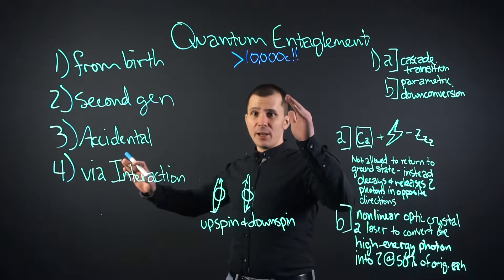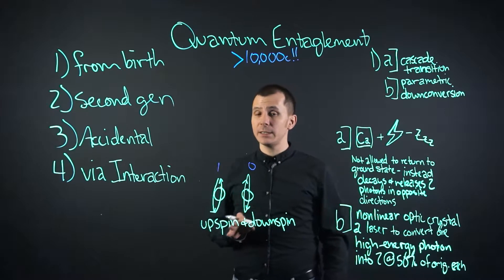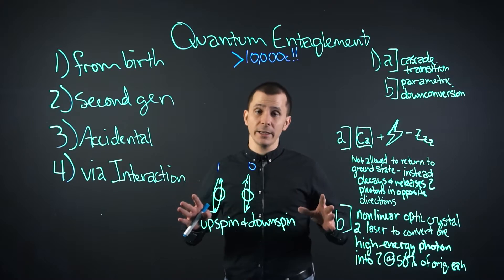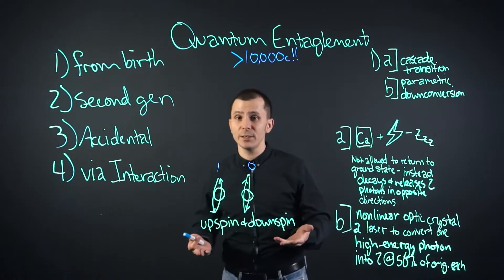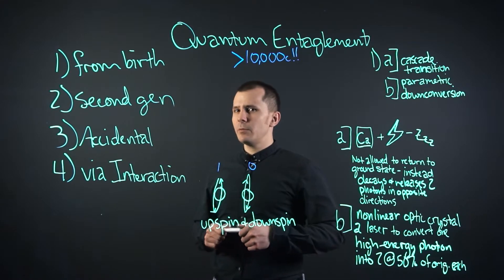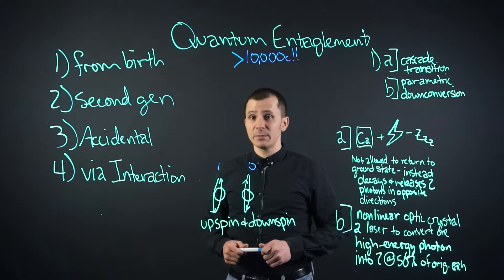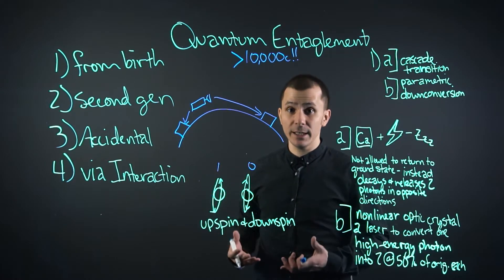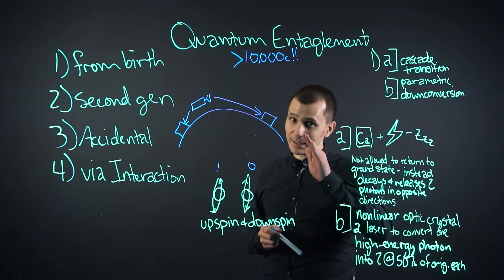GeeklyHub What is Quantum Entanglement? | Spooky Action at a Distance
"Spooky action at a distance" is what Albert Einstein called Quantum Entanglement, but what is it? How can an entangled pair be created by humans? And, what kind of crazy experiments led us to know we can?

Welcome to GeeklyEDU by GeeklyHub Physics! Quantum entanglement is a quantum mechanical event in which the quantum states of two or more objects are to be described concerning each other, yet the individual objects may be spatially separated. This introduces correlations between observable physical properties of the systems.
Let's talk about all of that and more!

✔️ Want to boost your academic performance? We post short educational videos daily.